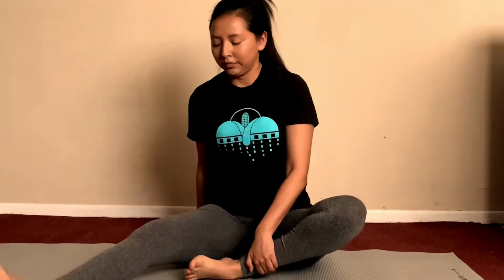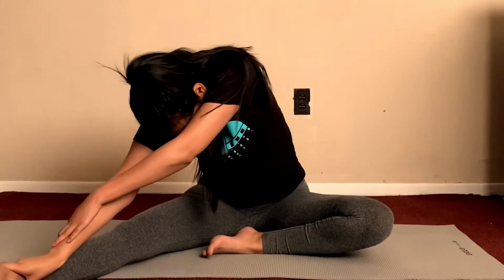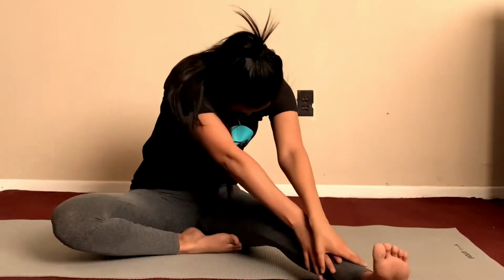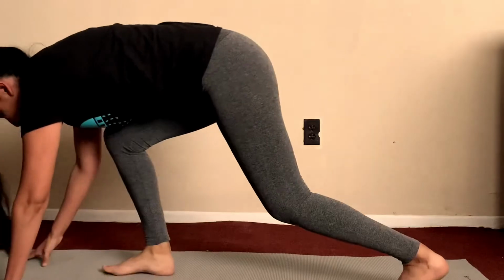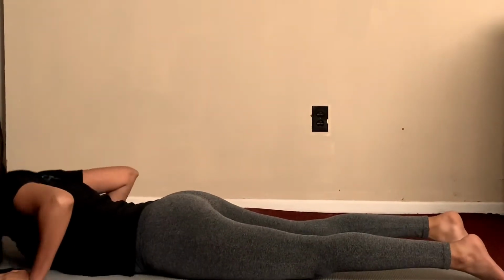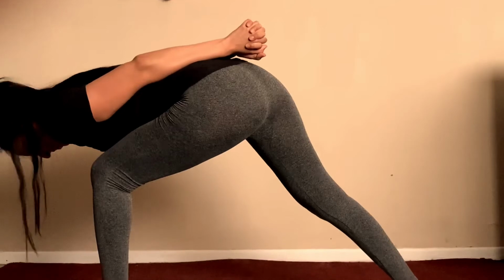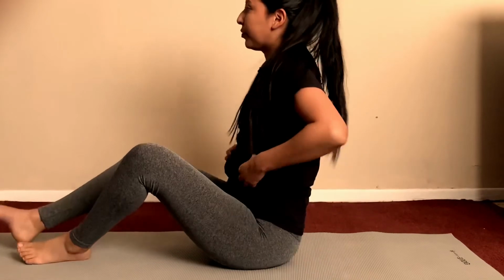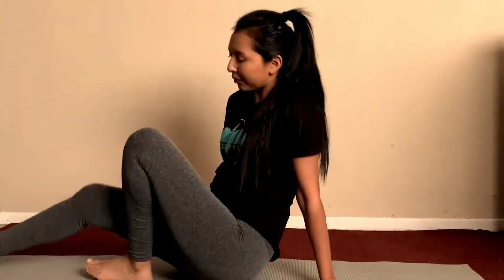10min Morning Yoga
Prevention & Health Promotion Specialist Rachel Riley shows us a morning yoga routine that is a perfect way to start off your day.